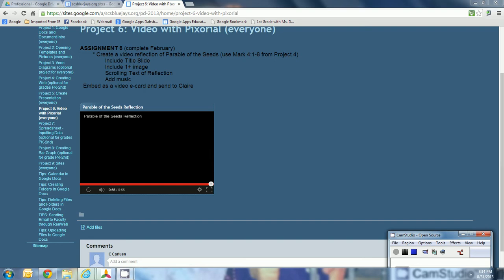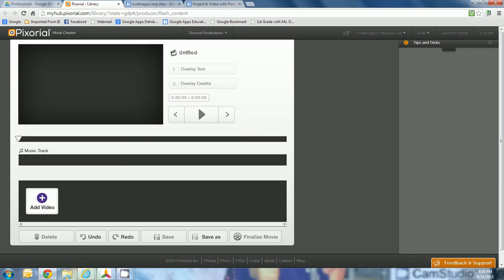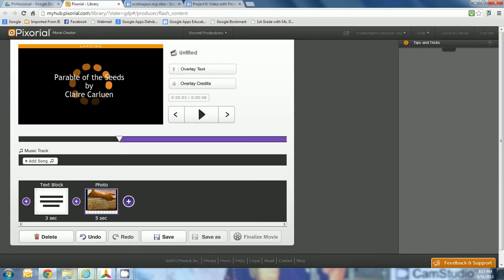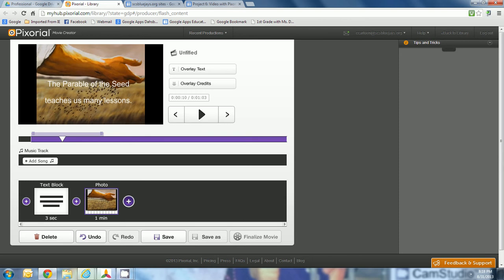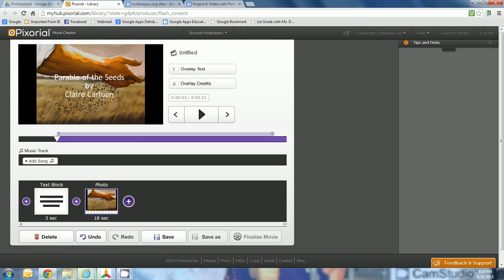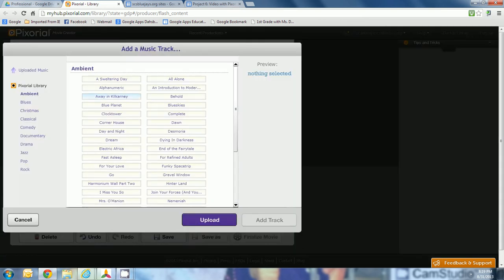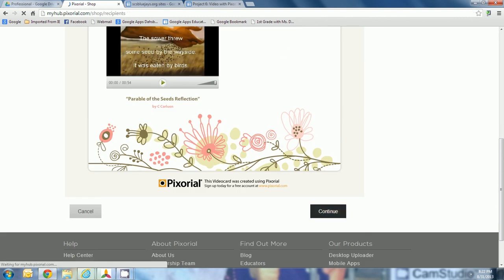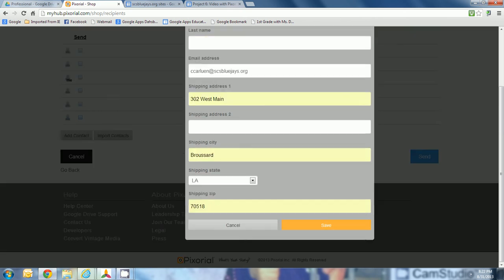Teachers Pixorial Tutorial